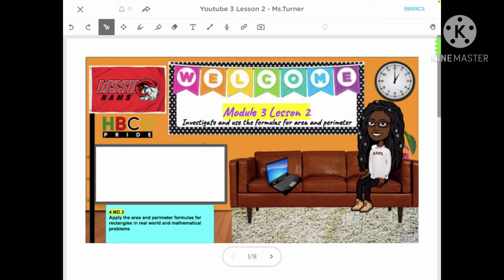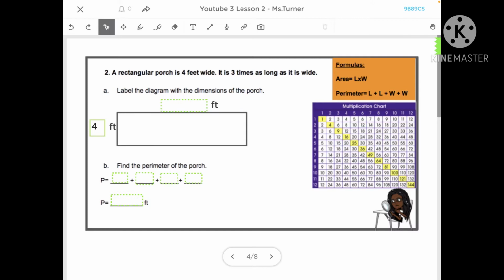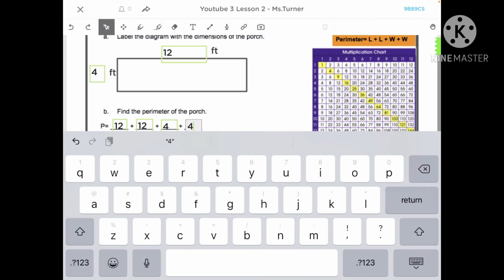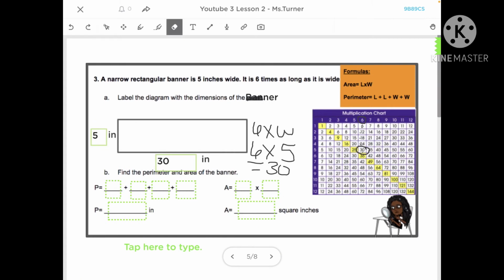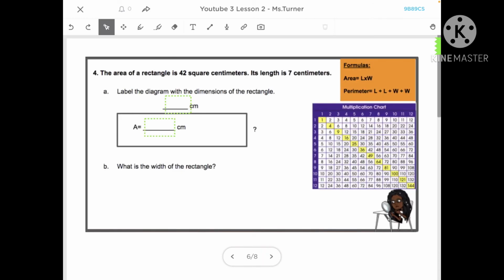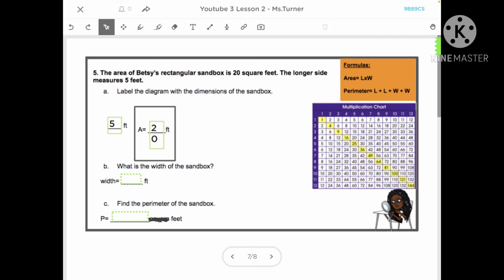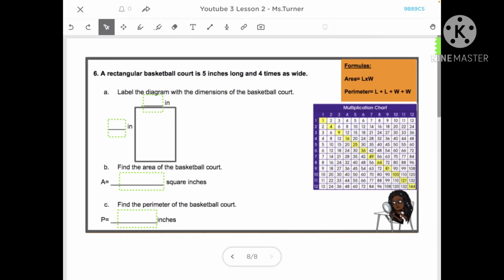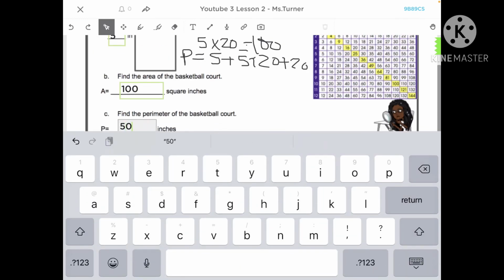Module 3 Lesson 2 -4.MD.3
In this video, scholars continue to get practice with finding the area and perimeter. Students also learn how to find an unknown side length by just being given one side length, and either the area or perimeter.